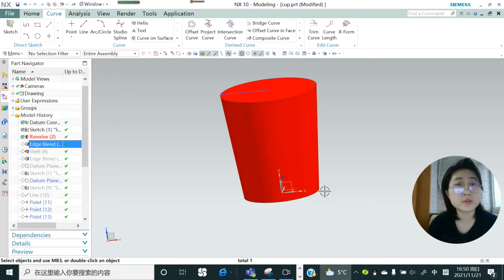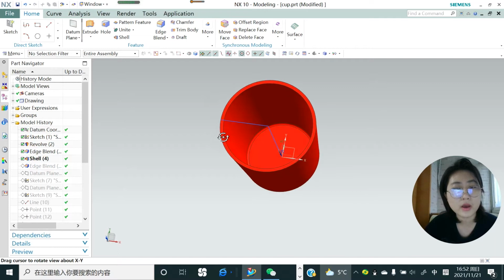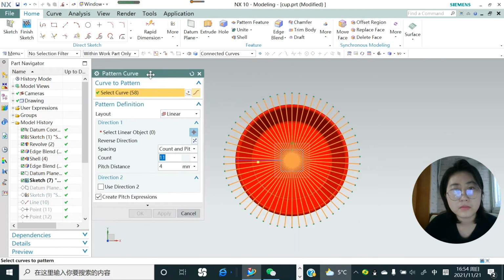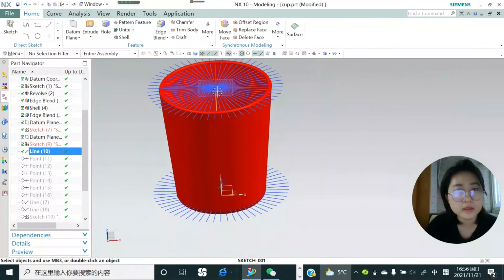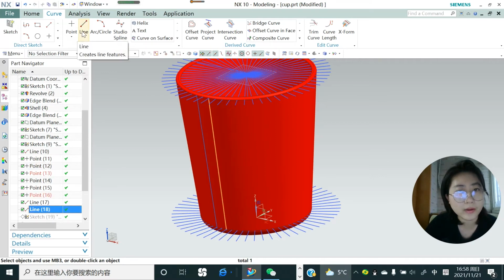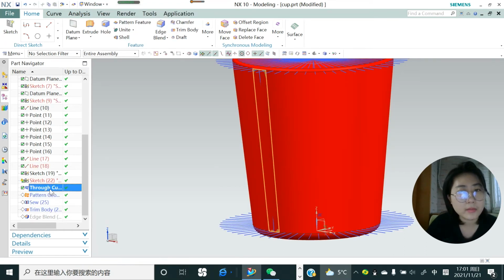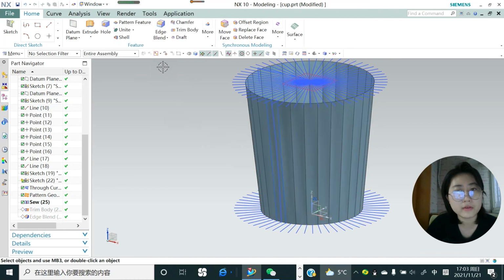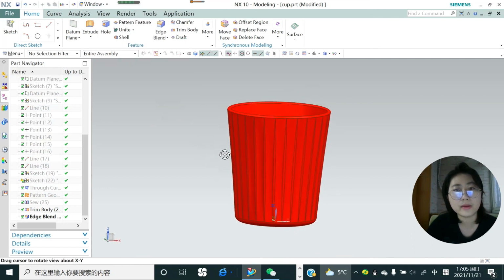UG NX tutorial - pattern generate by YangStudio